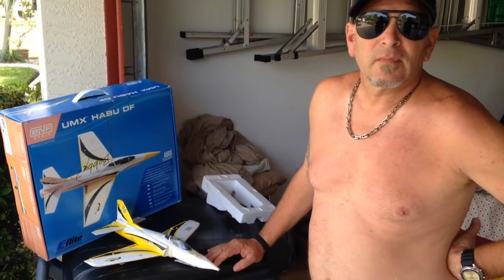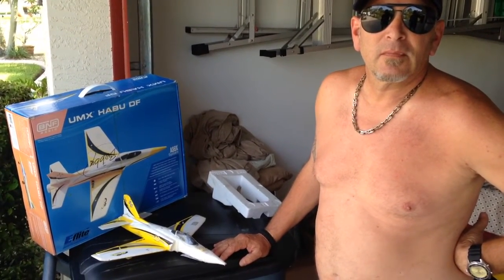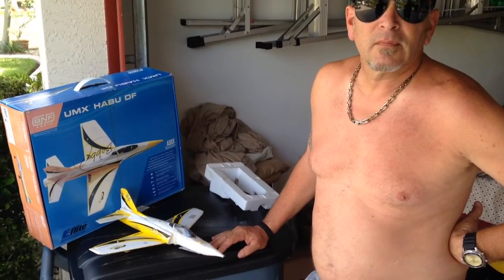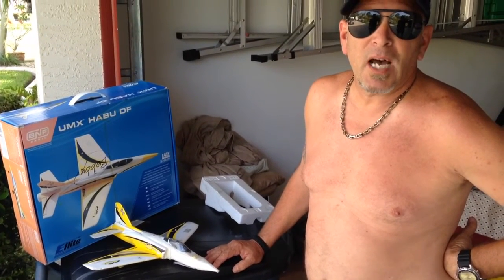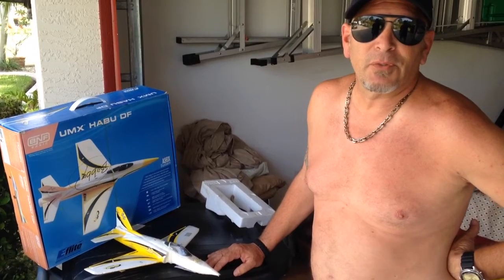Mini Habu repair kit testimonial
Bobby giving his testimonial on the mini Habu Repair Kit happen to catch him at home so I asked for a quick testimonial of how the mini Habu has been doing since installing the repair kit on it